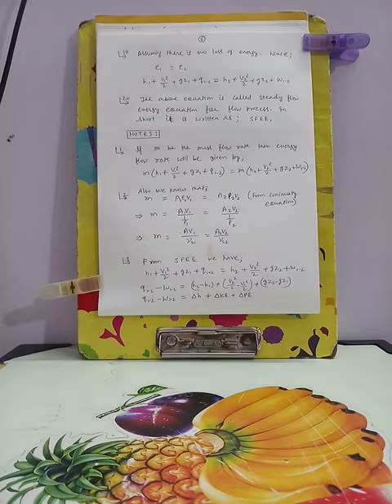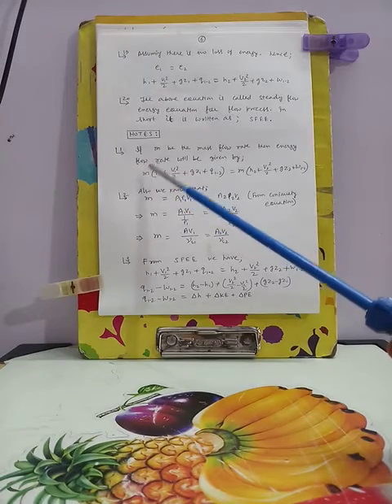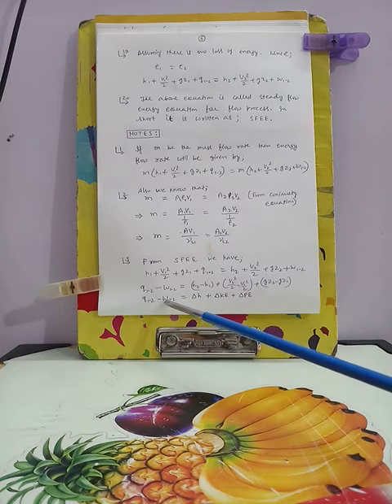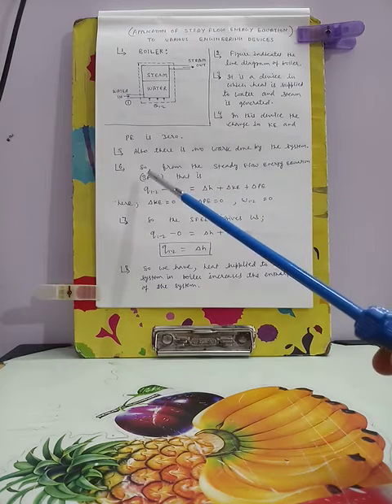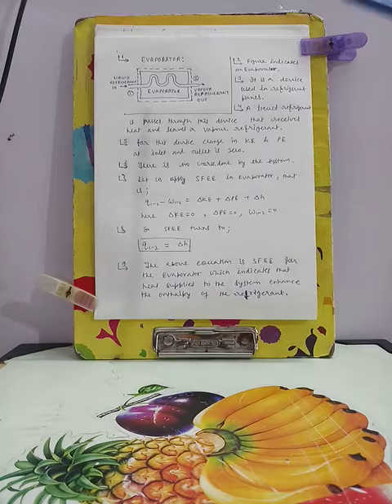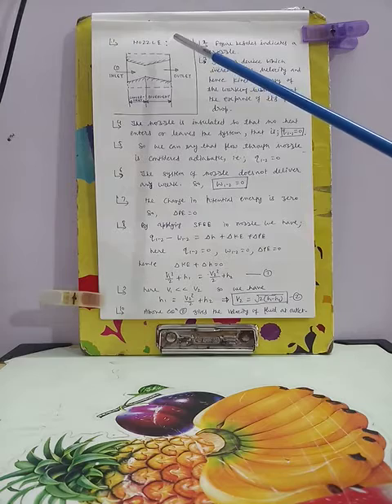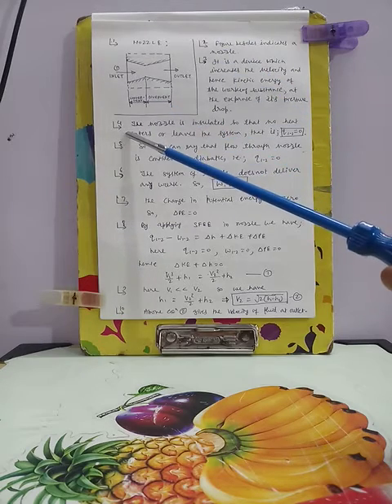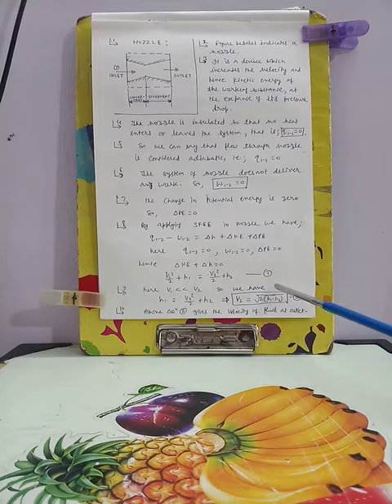Applications of SFEE_ BOILER, EVAPORATOR, NOZZLE_22.04